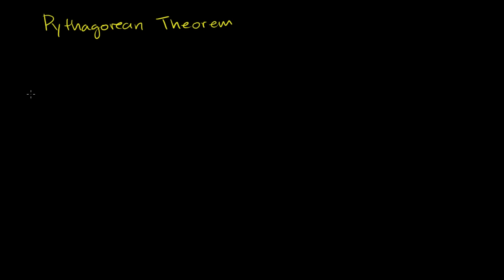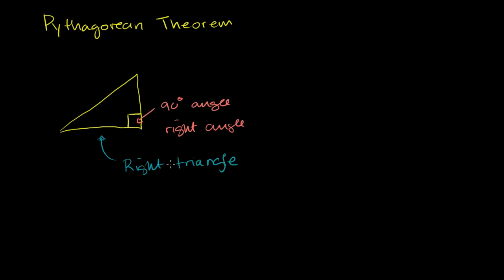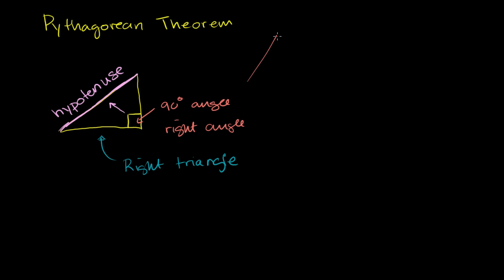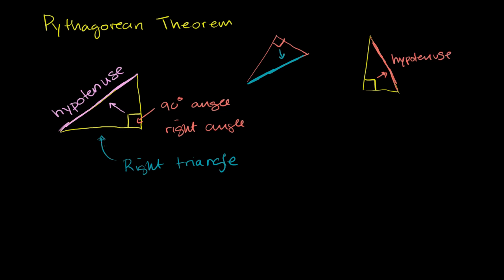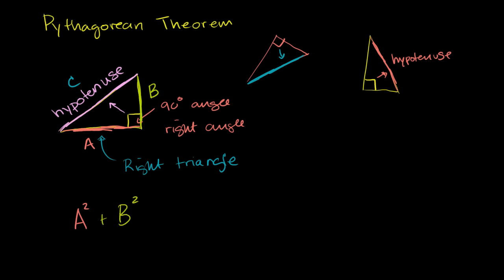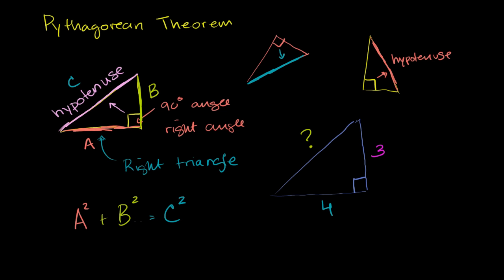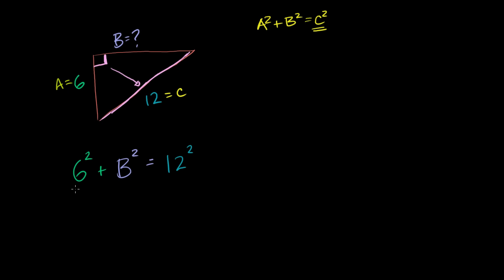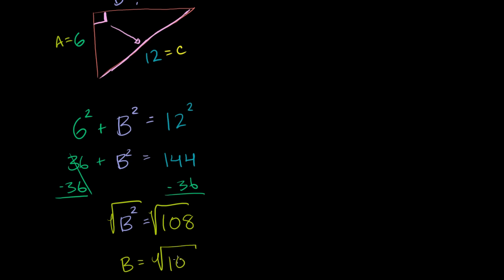The Pythagorean theorem intro | Right triangles and trigonometry | Geometry | Khan Academy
Courses on Khan Academy are always 100% free. Start practicing—and saving your progress—now

Introduction to the Pythagorean Theorem